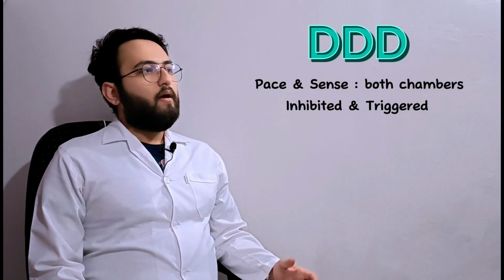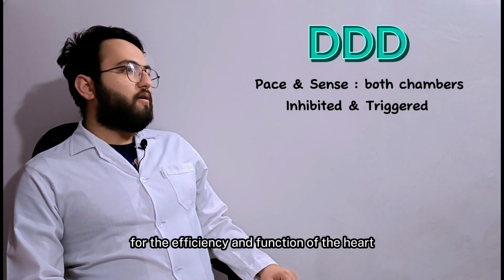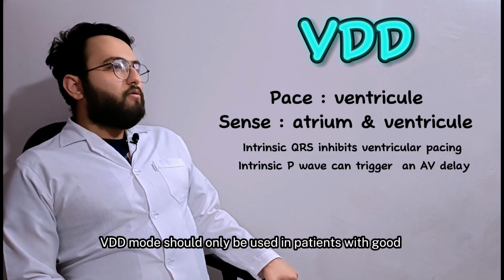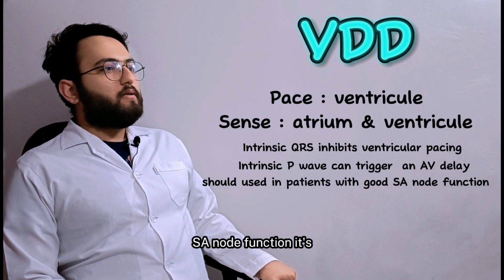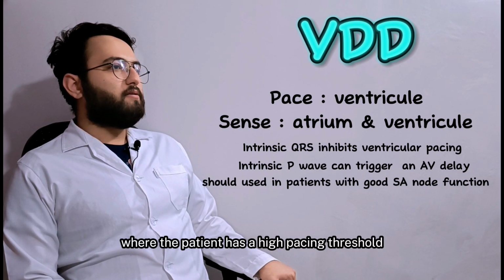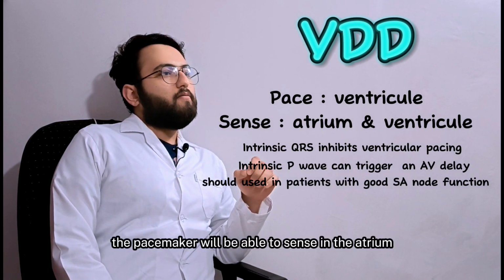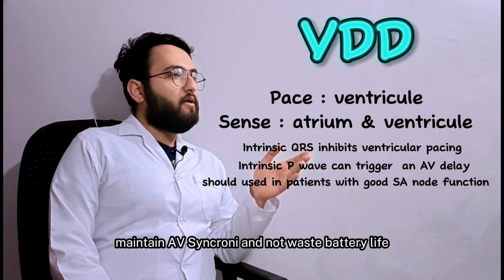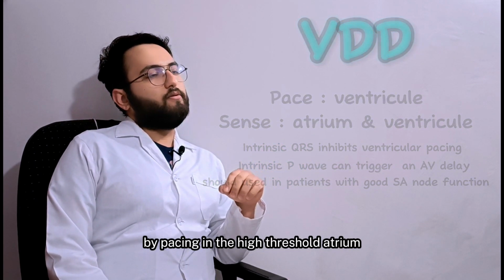Pacemaker part two : A Guide to Discover Advanced Adaptive Modes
Embark on a journey through the heart of pacemaker technology with our detailed guide on pacemaker modes. This video is crafted for both medical professionals and enthusiasts eager to understand the intricacies of pacemaker operation. From the basics of single-chamber pacing to the complexities of multi-chamber configurations, we've got you covered. Join us as we unravel the life-enhancing capabilities of these remarkable devices.

🔹 What's Inside:
- In-depth analysis of each pacemaker mode
- Tips for optimal pacemaker mode selection
- The role of pacemaker modes in effective cardiac treatment

🔹 Video Highlights:
- Step-by-step breakdown of modes like VVI, AAI, DDD, and VDD
- Interactive discussions on mode programming and patient response

🔹 Don't Miss Out on the latest updates in cardiology.